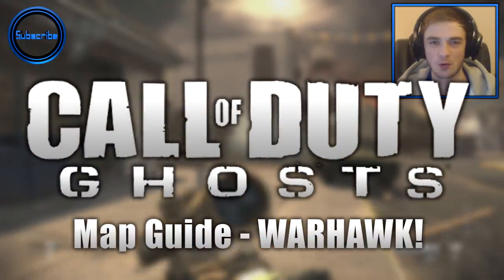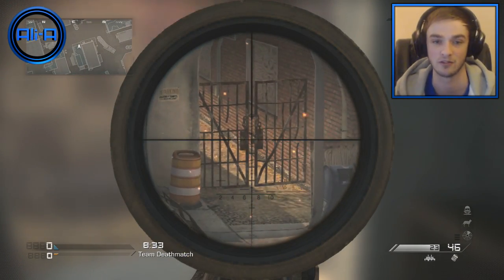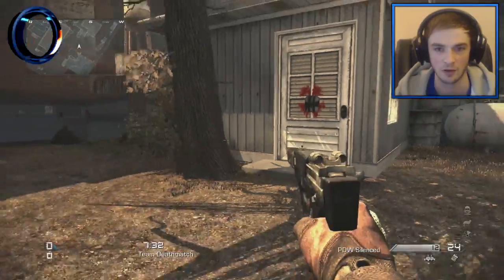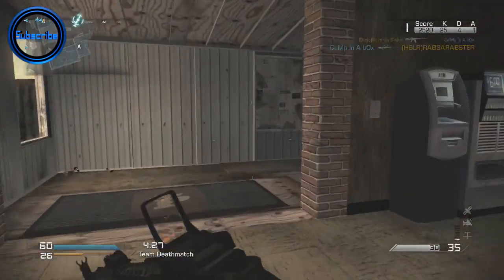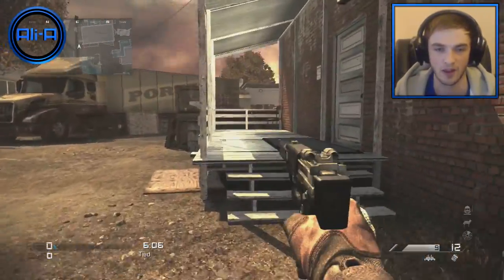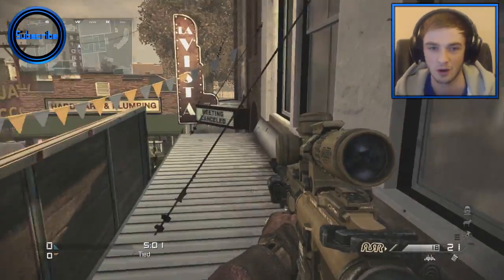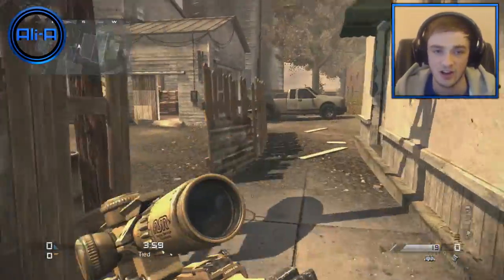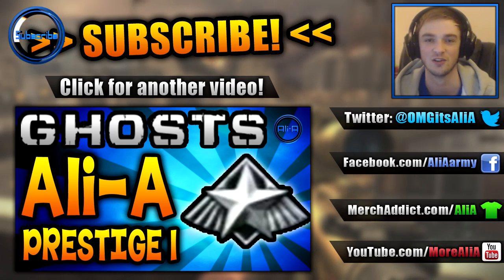GHOSTS Map Guide - "WARHAWK"! - Mortar Fire, Breaching & Best Spots! (Call of Duty Ghost)